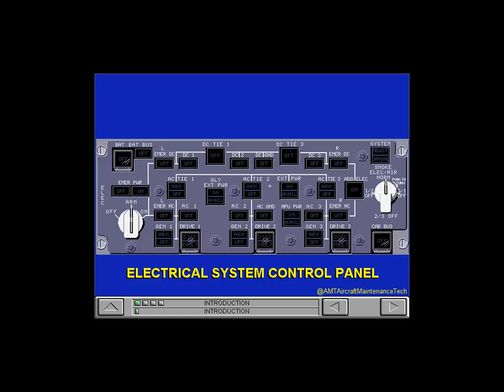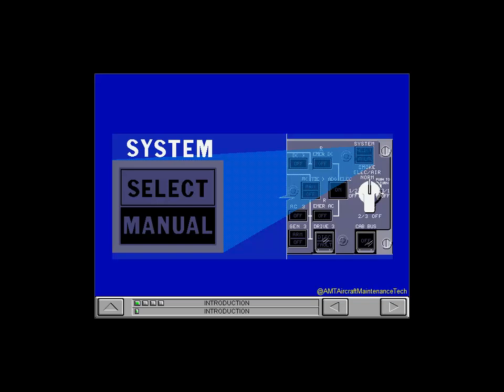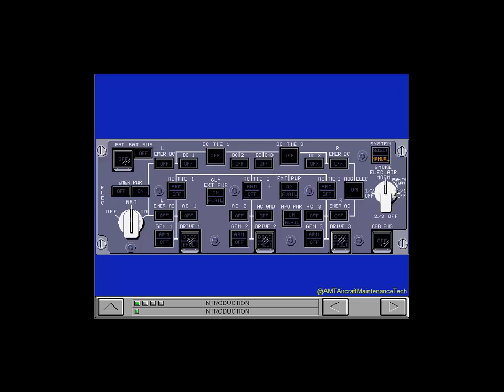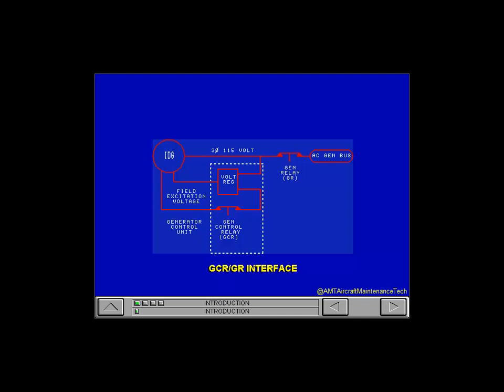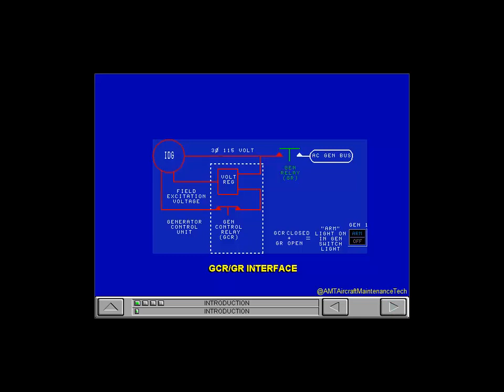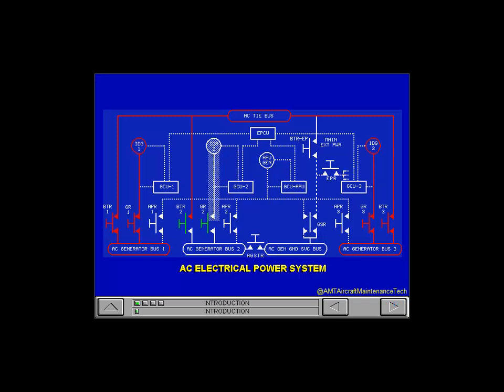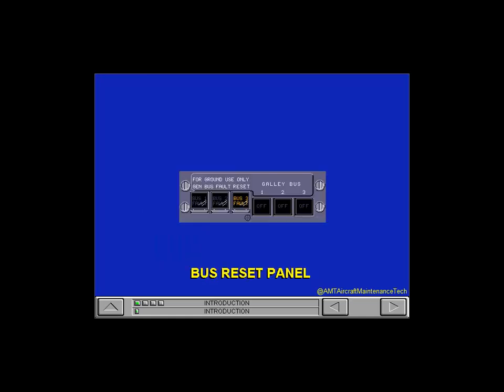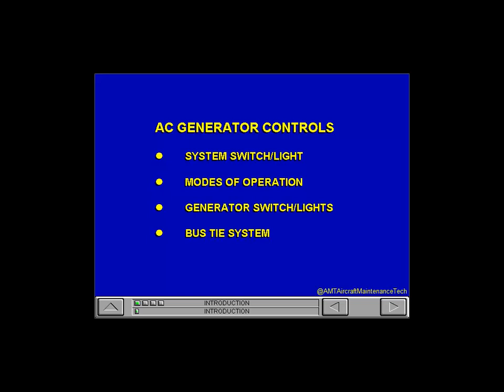004 MD11 CBT 240801 - GENERATOR CONTROL OPERATION INTRODUCTION (PART 1 OF 4)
004 MD11 CBT 240801 - GENERATOR CONTROL OPERATION   INTRODUCTION (PART 1 OF 4)